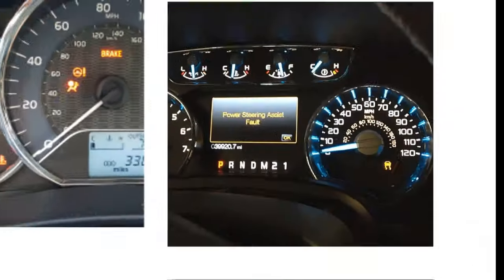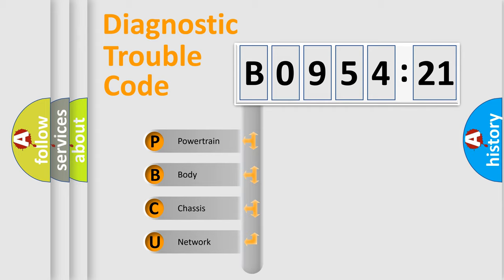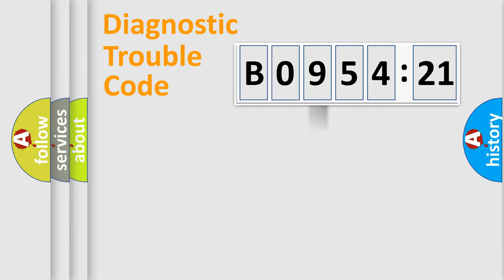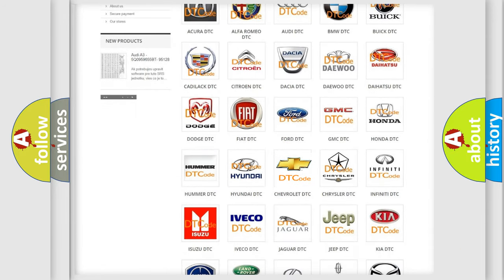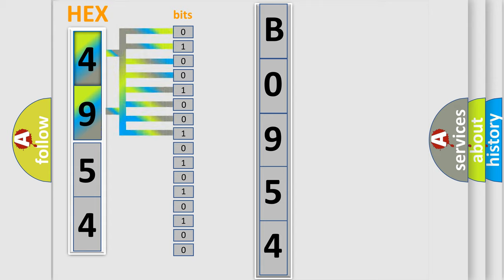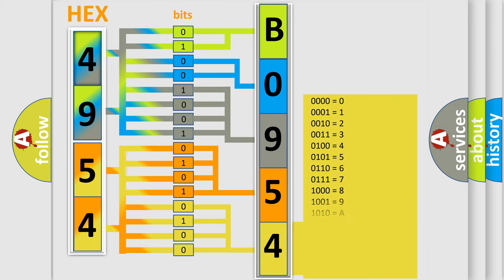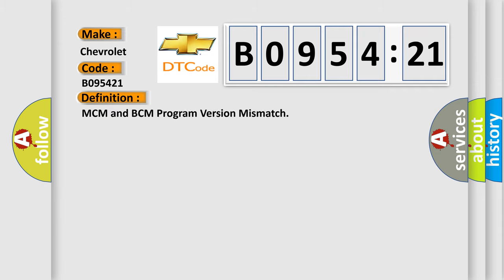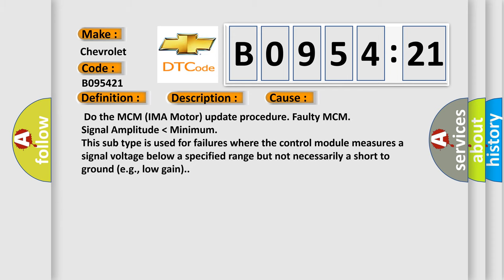DTC Chevrolet B0954-21 Short Explanation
Contents:
0:21 Basic DTC analysis according to OBD2 protocol standard.
1:48 Insight into programming
2:58 A diagnostically understandable description of the Diagnostic Trouble Code
3:05 Basic error definition

Make:
Chevrolet
Code:
B0954 21
Definition:
MCM and BCM Program Version Mismatch
Description: